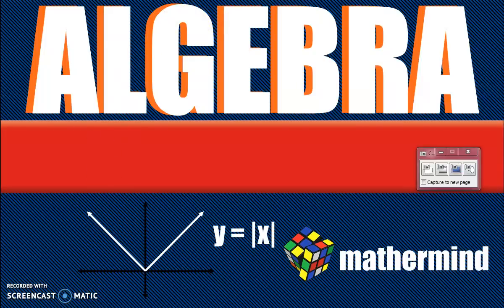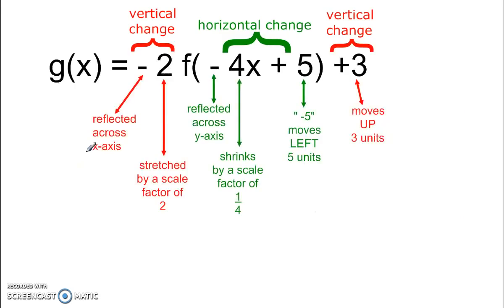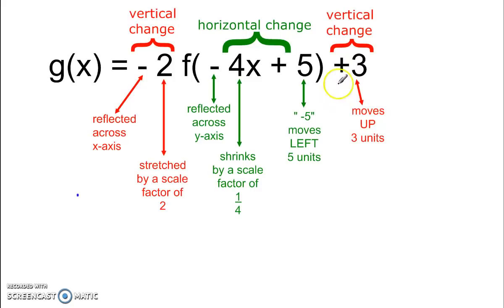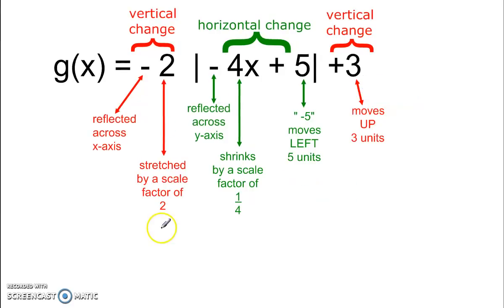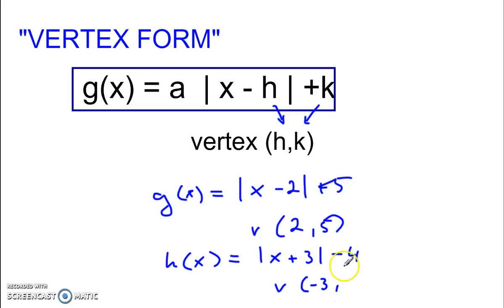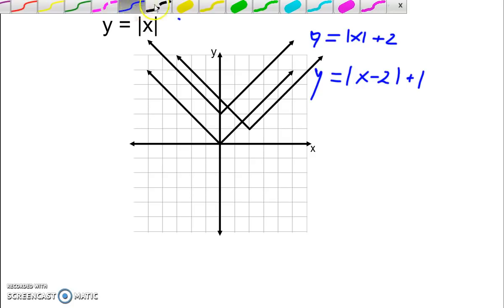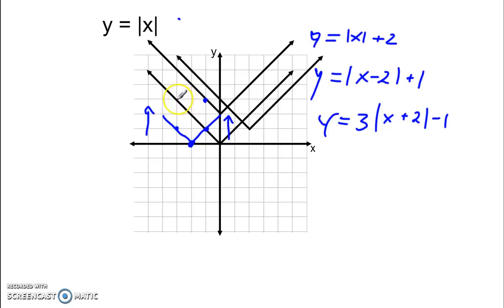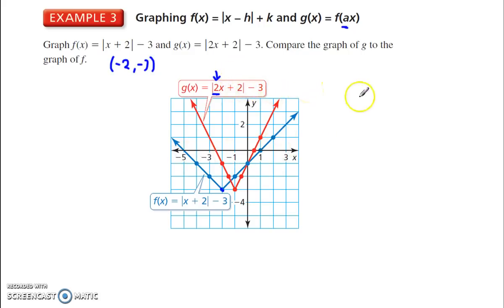BIM Algebra 3-7 Absolute Value Functions